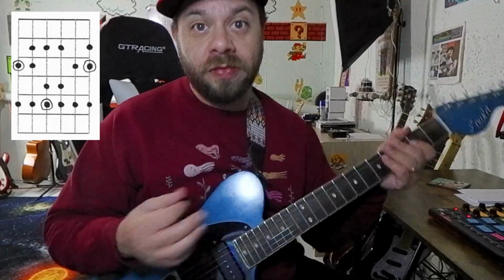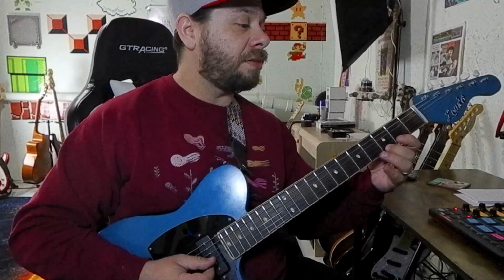how to ACTUALLY learn ANY scale